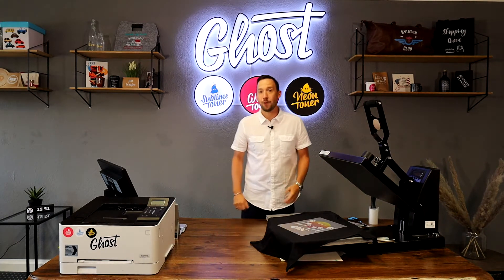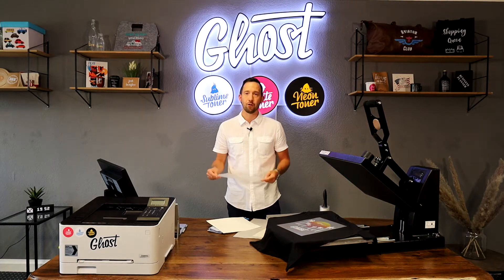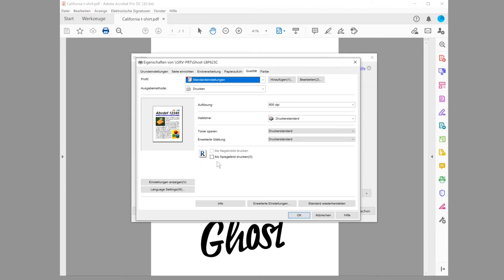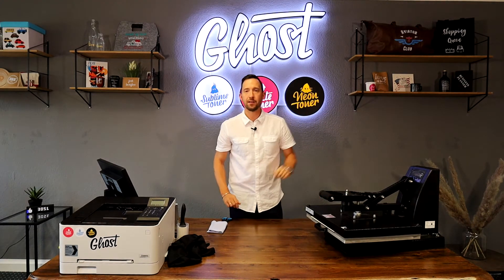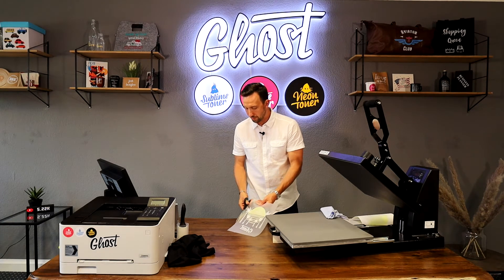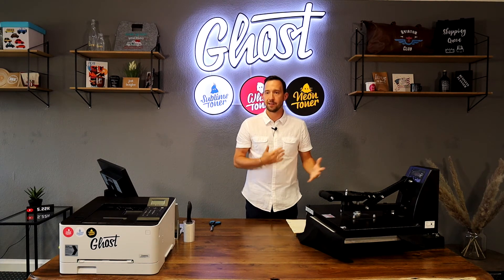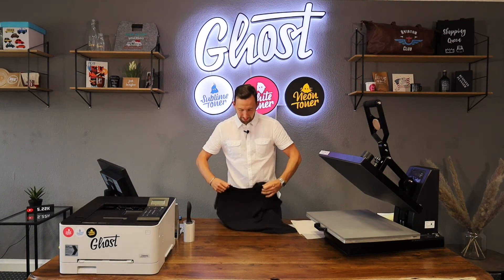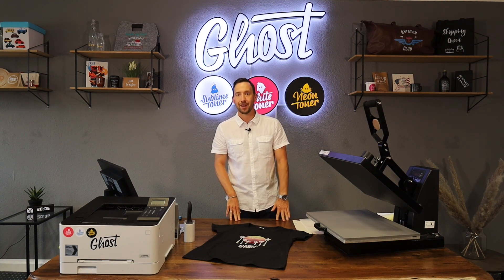Toner transfer on textiles with the Canon LBP-623cdw - white toner printer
In this video we will show you how the toner transfer on textiles, especially on cotton T-shirts, works. You print your design directly onto the A-foil using Ghost White toner and the other Ghost Color Toner. The printed A-foil is then transfered together with the B-paper under a suitable heat press and pressed onto your desired textile.

Toner transfer is a fantastic way to customize textiles like cotton, felt, polyester, leather and even other surfaces like wood in a creative way. For this we use the Little Ghost printer, the matching Ghost White toner, the colored Ghost toner, the "Laserdark (No-Cut) A-Foil A4" and the "Laserdark (No-Cut) B-Paper A4".

Ghost White Toner für Canon LBP-623cdw and HP Color Laserjet M254 Series

📩 Contact Ghost